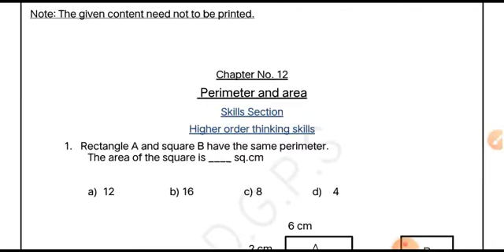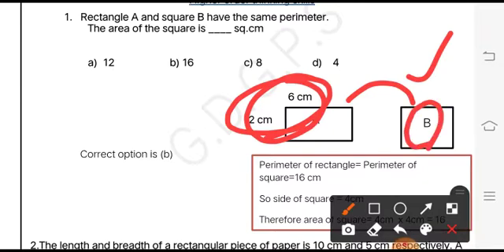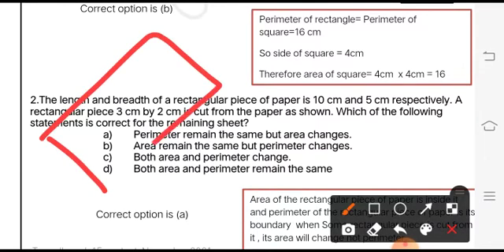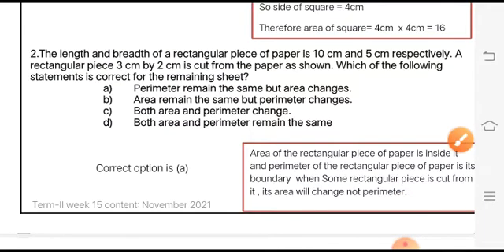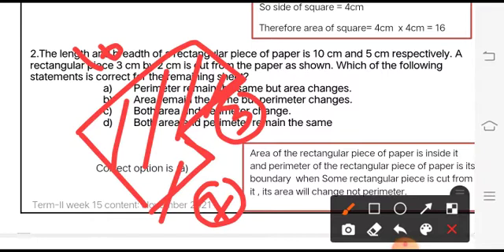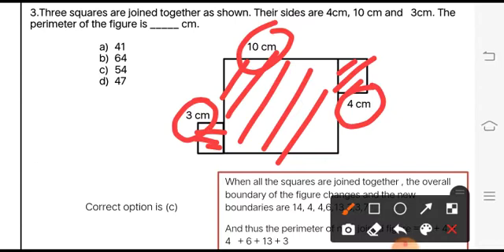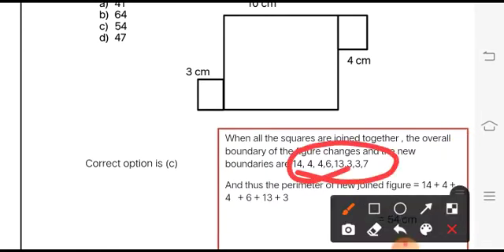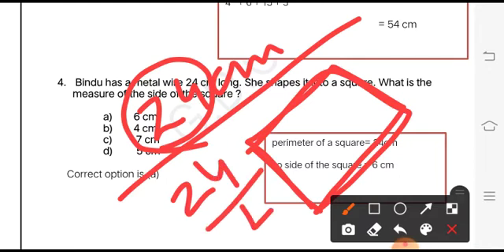Grade 4 maths 13 11 21 perimeter & area HOTS